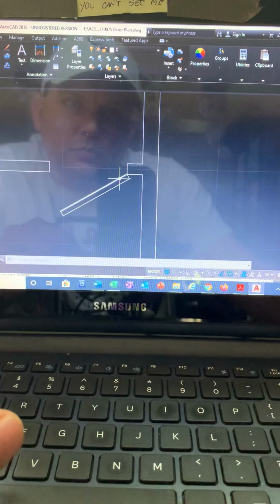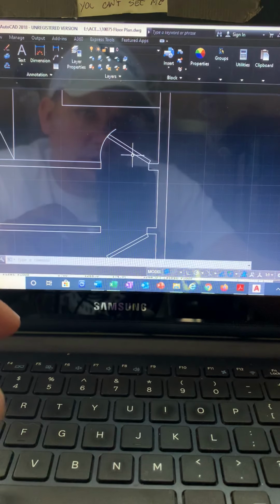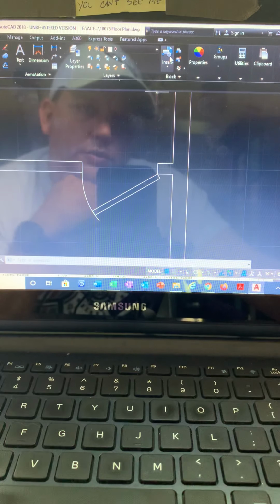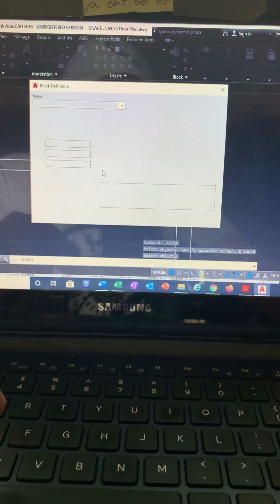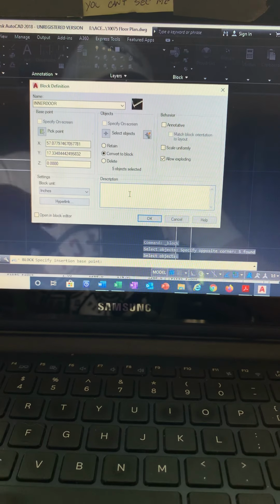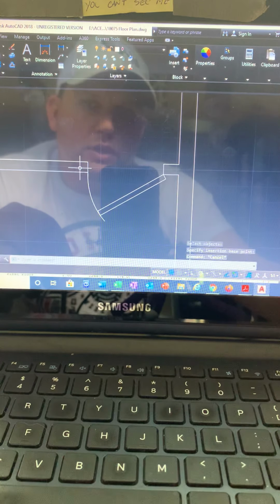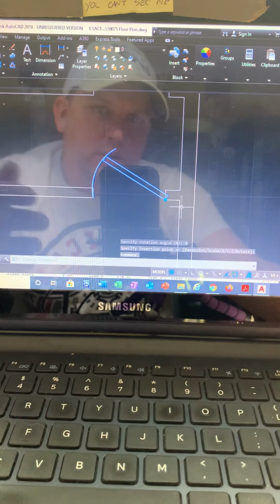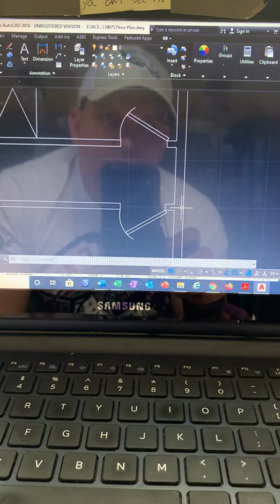AutoCAD 2018 - Create blocks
Creating blocks that you might use over again